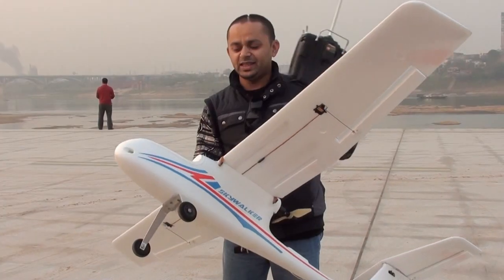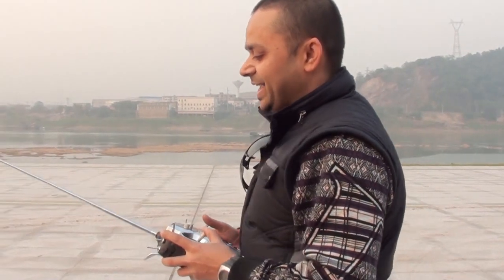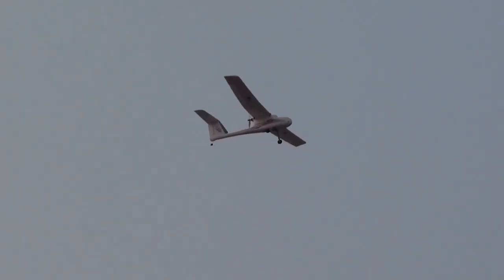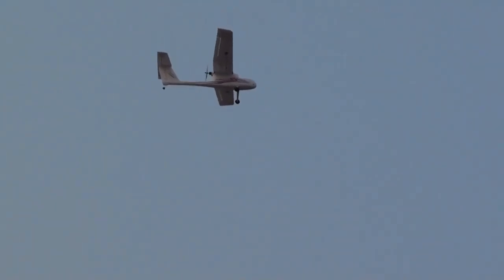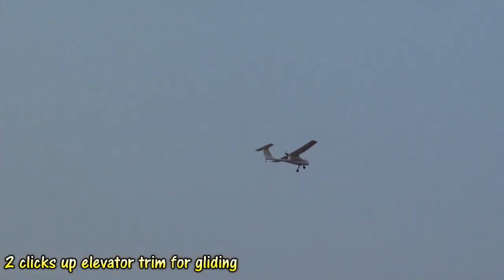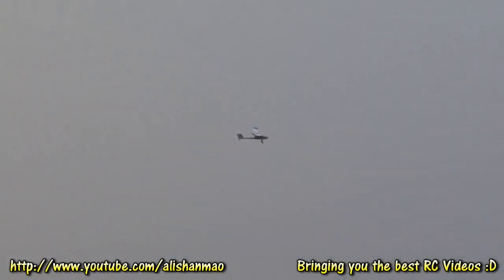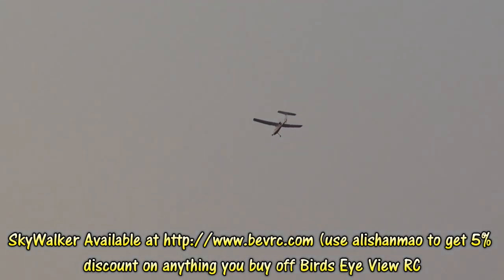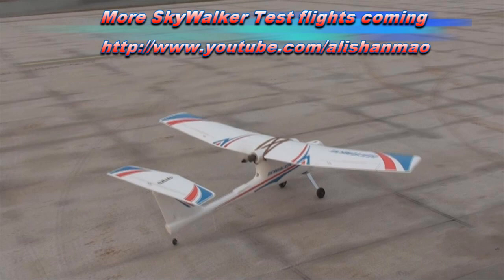SkyWalker Maiden Flight